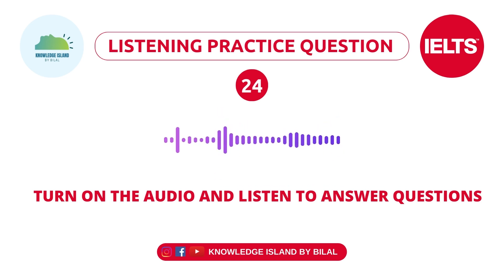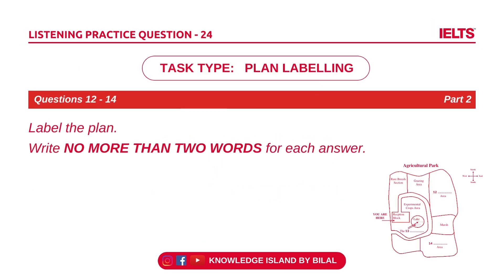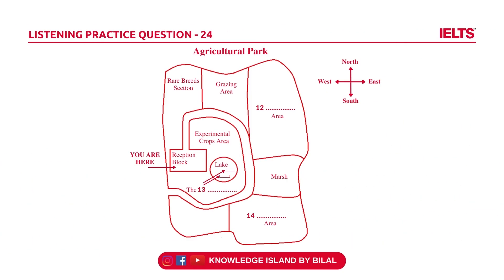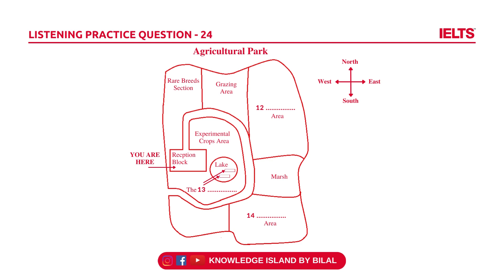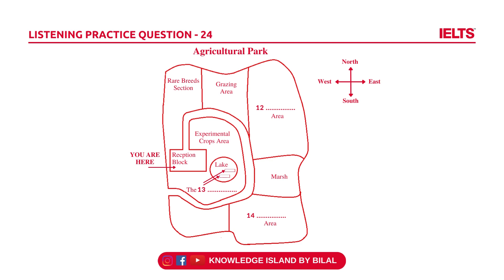IELTS Exam Preparation 2022 | Listening Test Practice | Plan Labelling | IDP IELTS Preparation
In this video, you will go through the Official IELTS Preparation and Practice Material gathered from Past IELTS Real Exam, Cambridge IELTS Practice Test Books, IELTS by British Council and IELTS by IDP related to IELTS listening test.

Generally, IELTS Listening section includes following task types:

- Multiple Choice
- Matching
- Sentence Completion
- Note Completion, Table Completion, Summary Completion
- Plan Labelling, Diagram Labelling, Map Labelling

In this practice test, you need to label the plan while you hear an introductory talk about a new agricultural park.

As you listen to the audio, try to answer the questions below in the comment section.

For your upcoming IELTS exam, you can either choose to attempt it on Computer or on Paper.

IELTS on Computer and IELTS on Paper, both have the same test content and structure. The only difference is that you can choose to type your answers or write them on paper – whichever suits you best.

In Computer-delivered IELTS, you will attempt the Listening, Reading and Writing sections on a computer at your chosen Official IELTS Test Center. The Speaking test will still be face-to-face with a trained IELTS Examiner, as this is the most effective way to assess your speaking skills.

With computer-delivered IELTS, you will now have more test dates to choose from - and your results will be available in 3-5 days.

*** KNOWLEDGE ISLAND BY BILAL ***